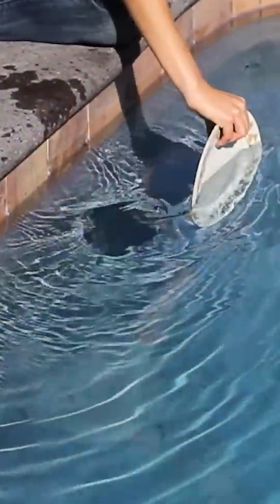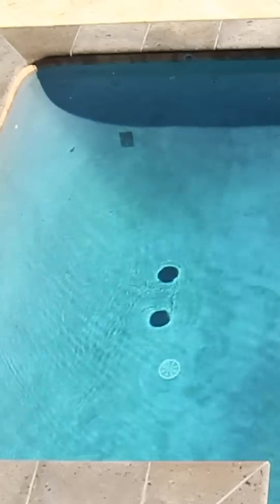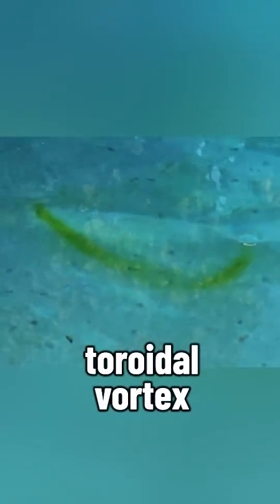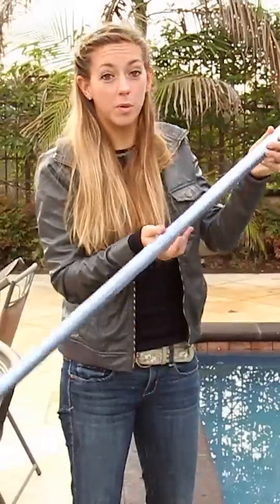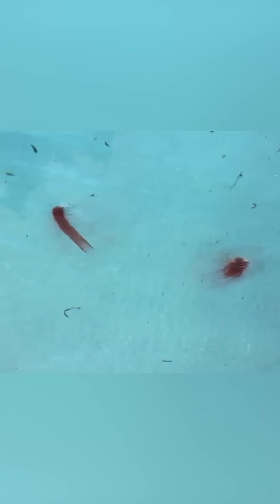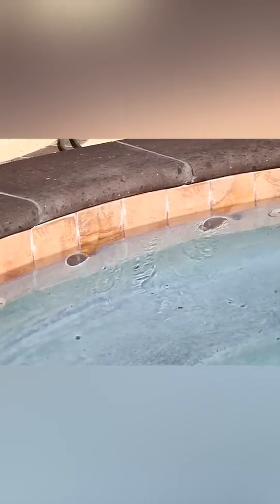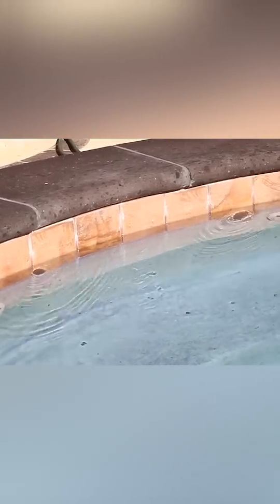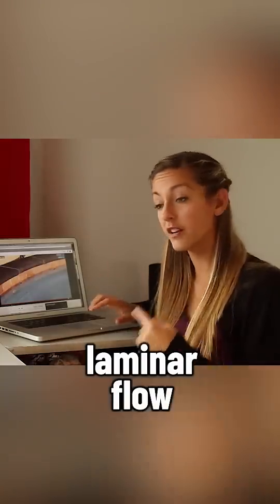Make vortex rings in your pool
Create half-ring vortices in a pool by sliding a plate through water and adding food coloring to the ends.

If you'd like to support Dianna during her recovery, you can do so